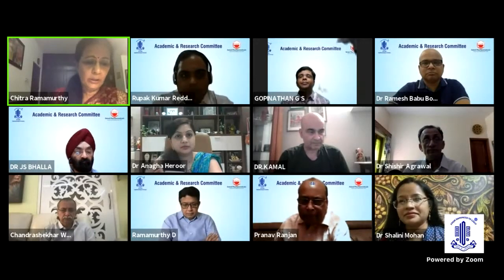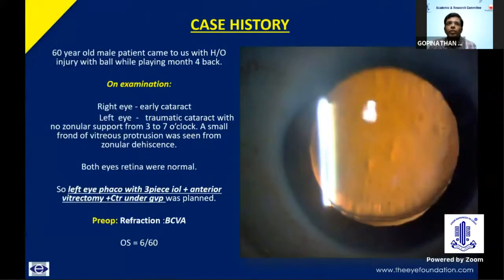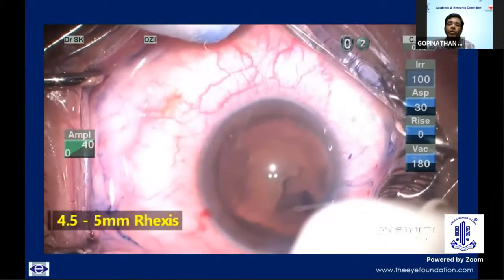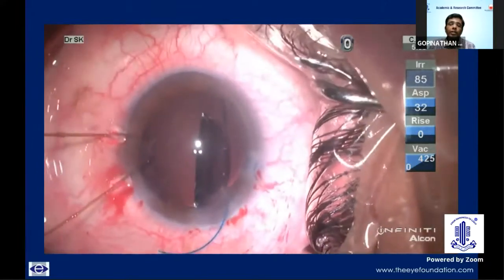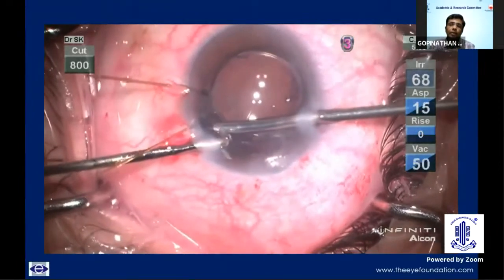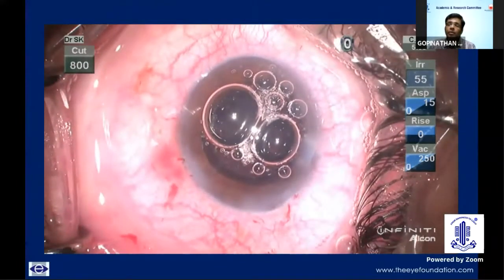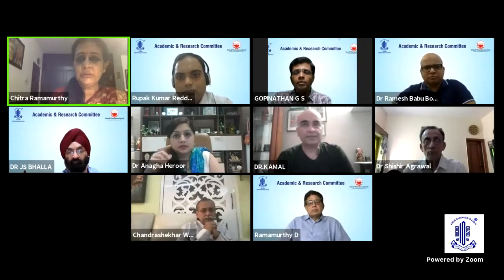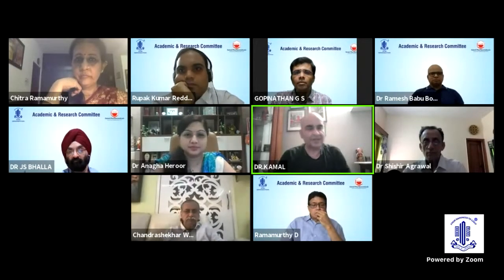Video Bouquet of CATARACT CHALLENGES - Dr. G.S. GOPINATH